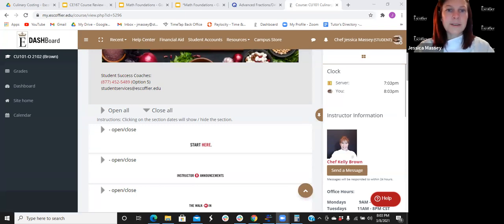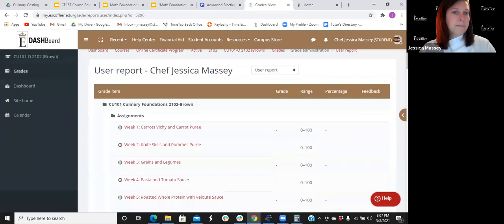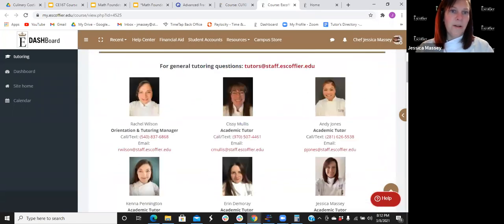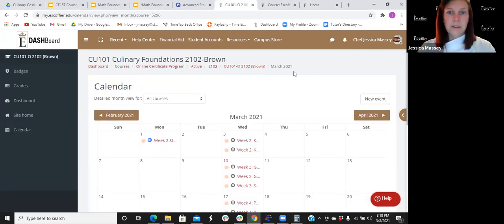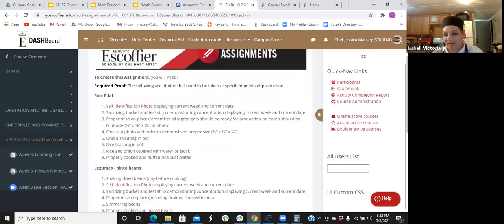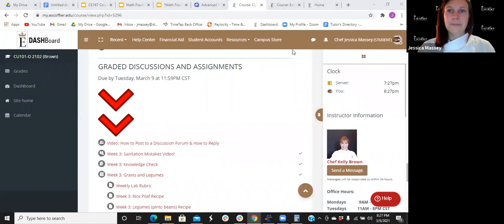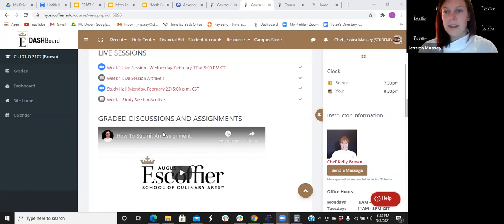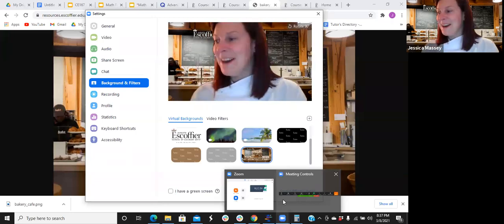2101 - New Student Success Workshop - Week 3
Went over Escoffier dashboard, discussion forums, study tips, and going through scheduling "your week"